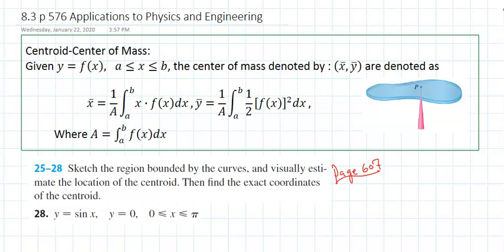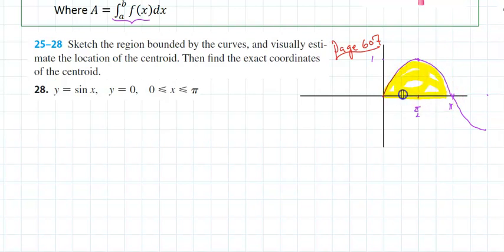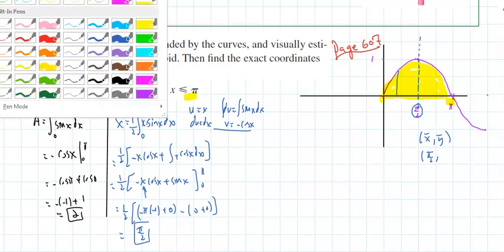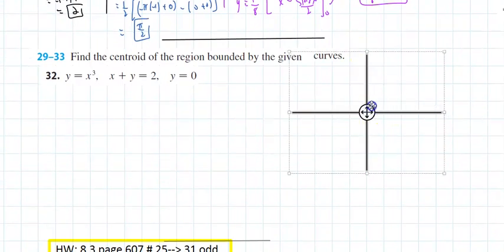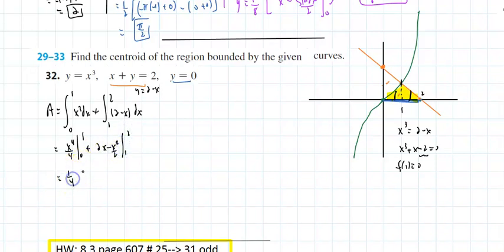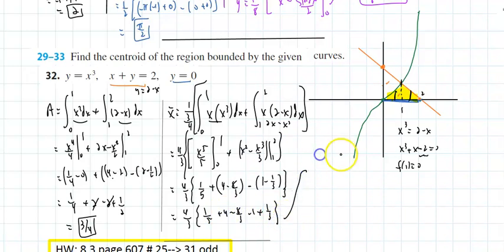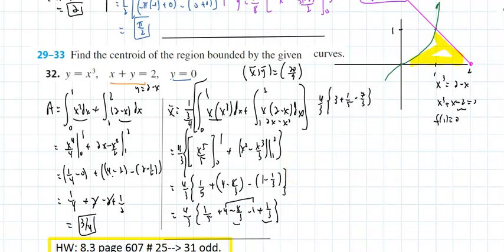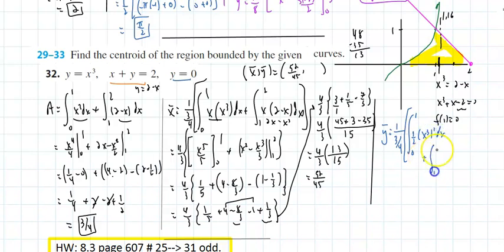Math 5B Section 8.3 Applications to Physics and Engineering